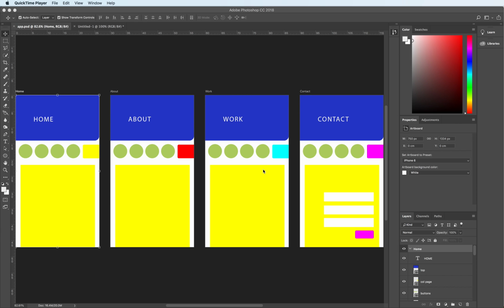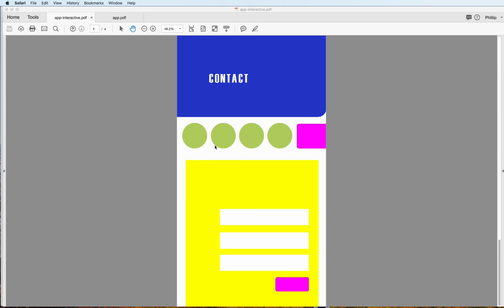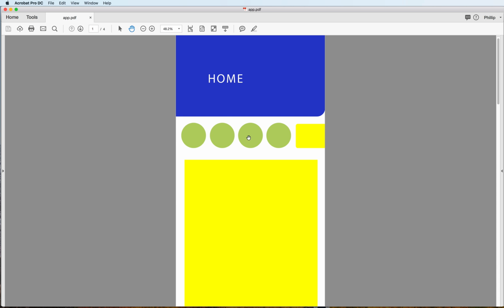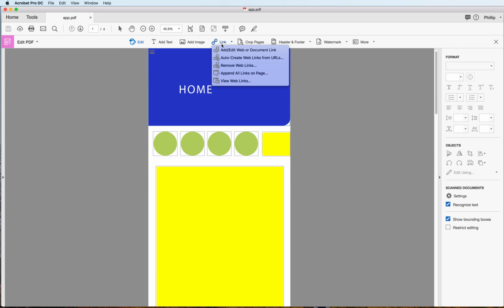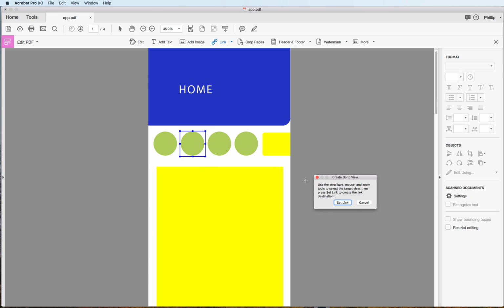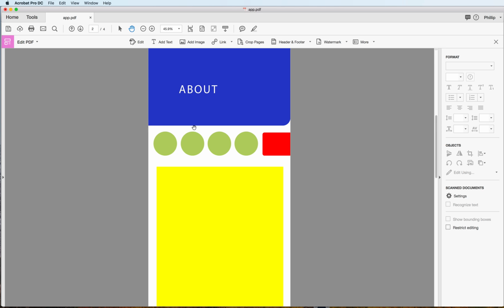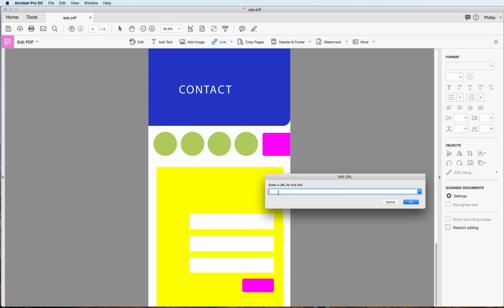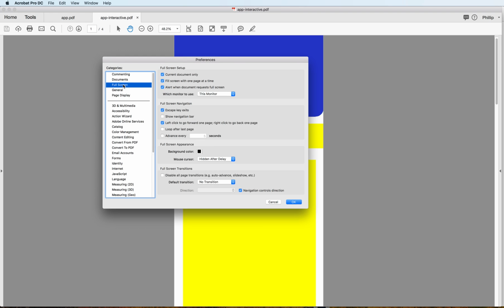Artboards 3: creating interactive app pdf from photoshop artboards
Exporting Photoshop artboards to pdf and making an interactive app prototype